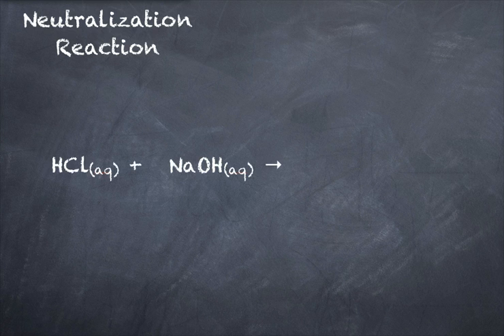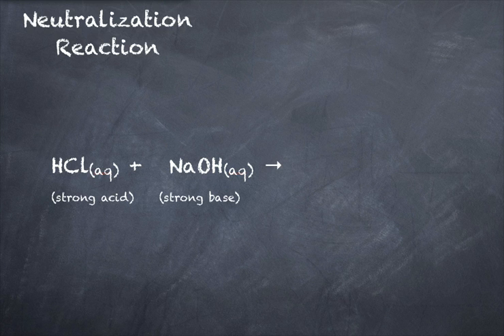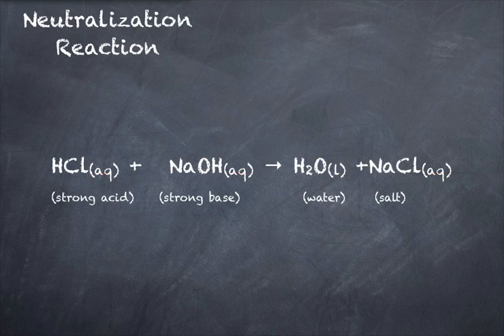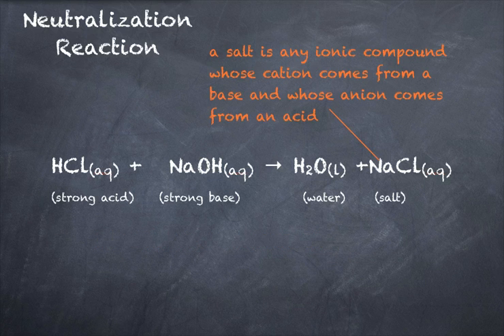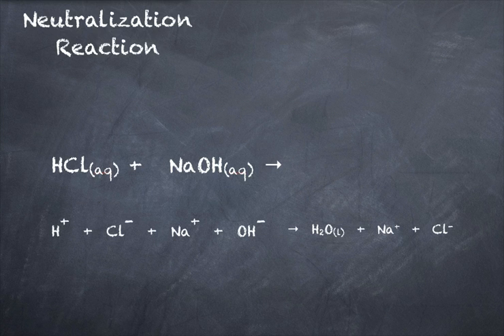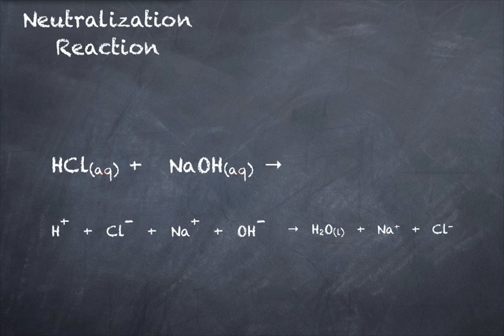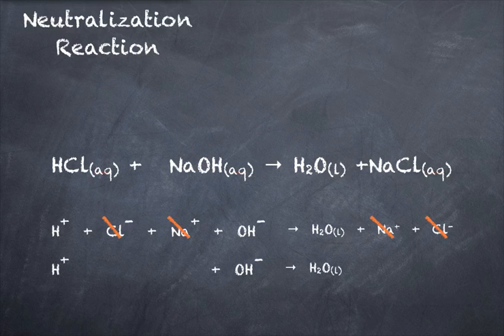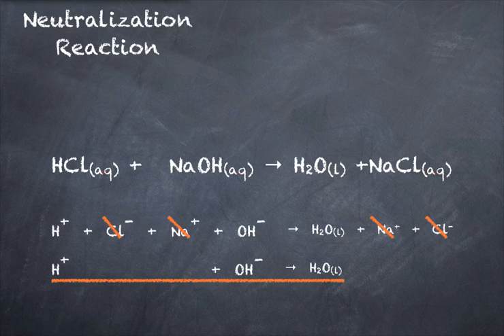Chemistry 4.3 Neutralization reaction